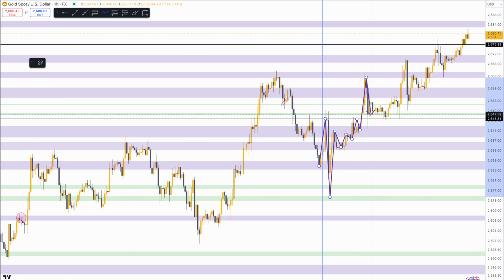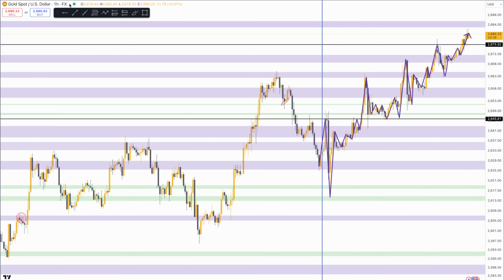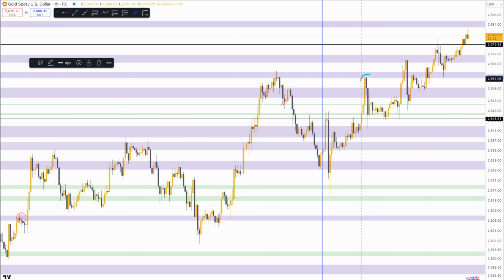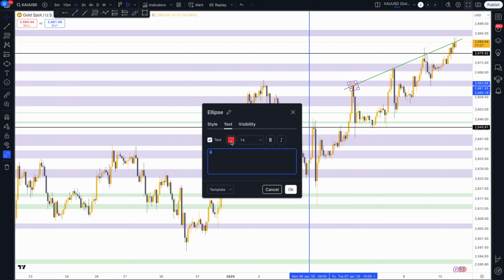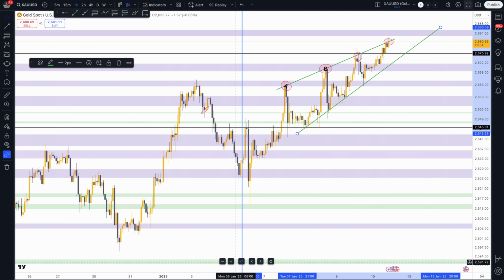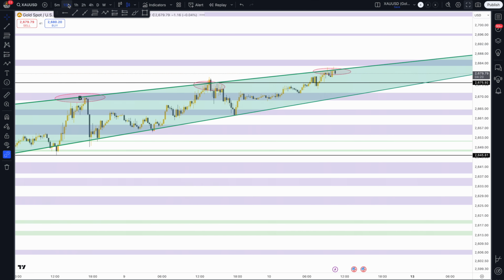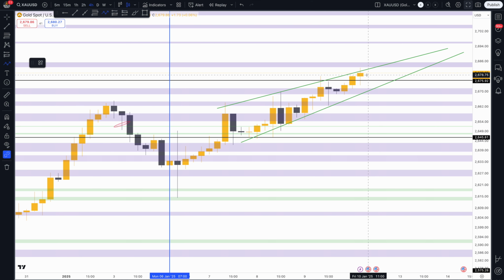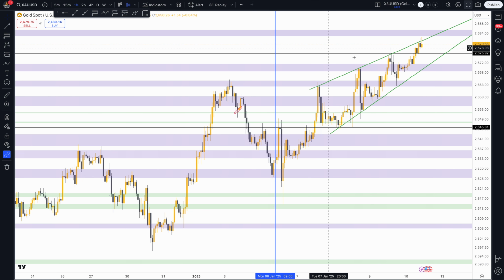GOLDSIGNALS.IO - End Of Week Technical Analysis (10/01/2025)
End Of Week Technical Analysis (XAUUSD)